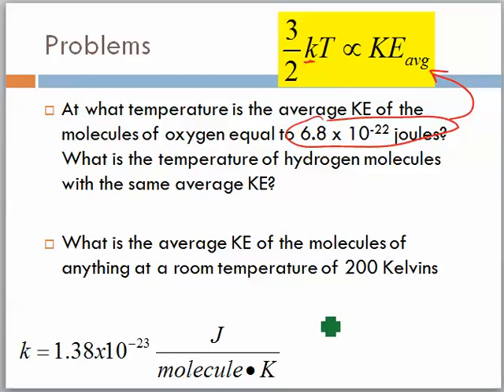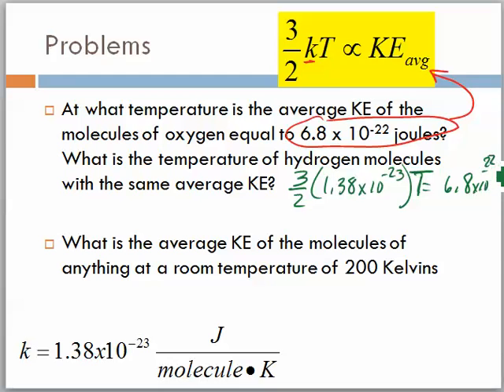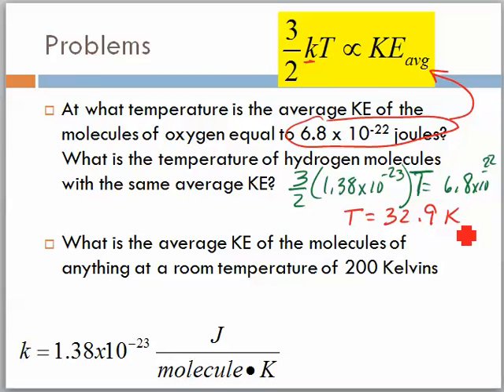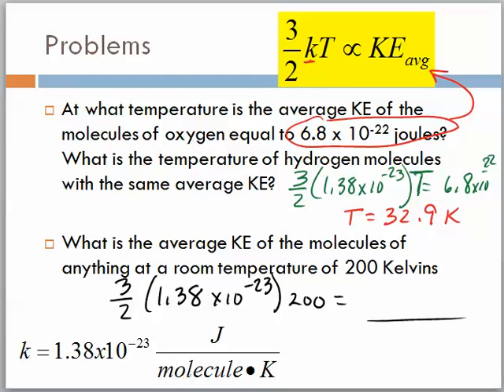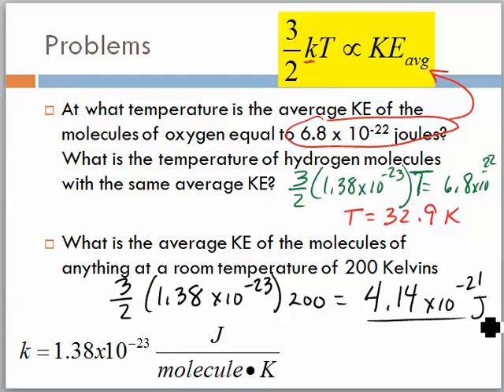Day 54 Ideal Gas Laws Energy